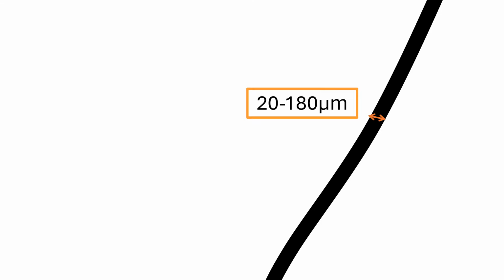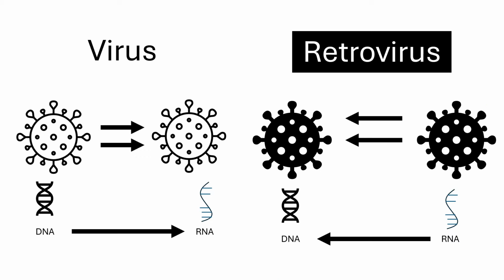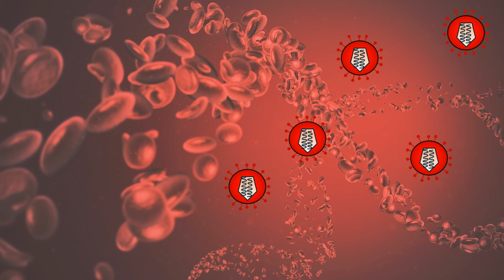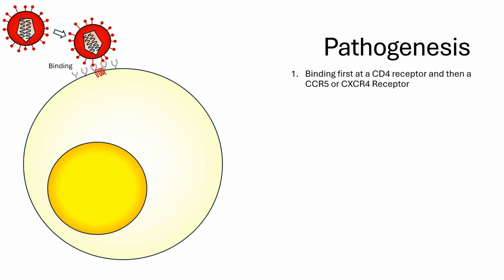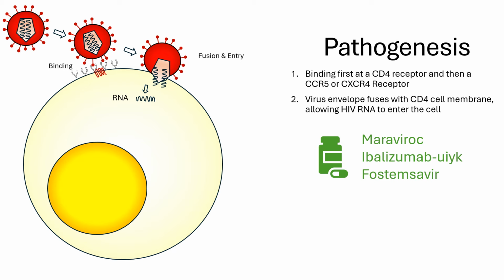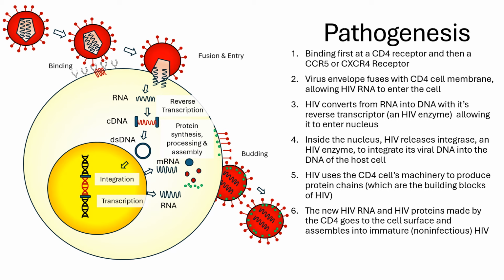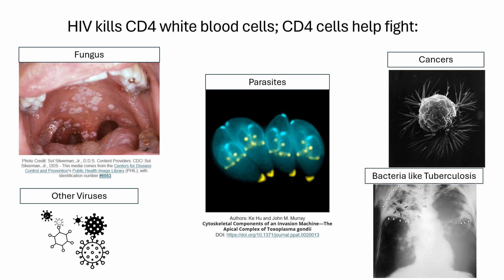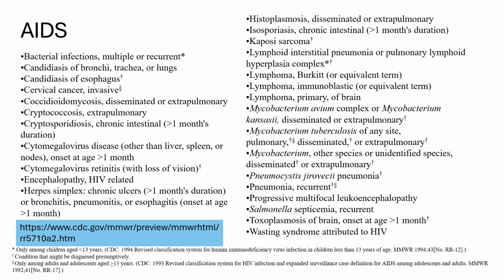Dr. Manohar Explains: How HIV causes infection (Pathogenesis) - English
This video explains how HIV reproduces inside the body and also how modern medications work in the management of the infection.
Dr. Akshay Manohar, MD, FIDSA, is an infectious disease specialist in Orlando, Florida, USA who treats people living with HIV.

Reliable sources to learn about HIV:
1. HIVinfo
HIVinfo is an online resource offering up-to-date HIV/AIDS information to the general consumer, people with HIV/AIDS, people recently diagnosed and those who care for them.
2. Centers for Disease Control and Prevention (CDC)
3. World Health Organization (WHO)